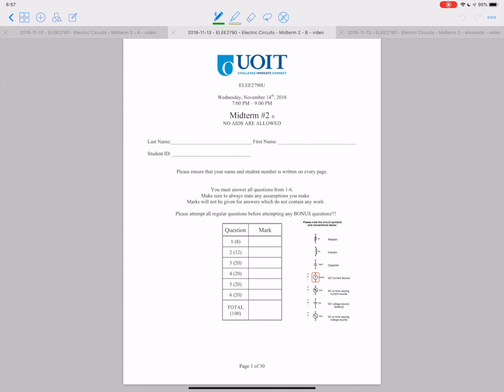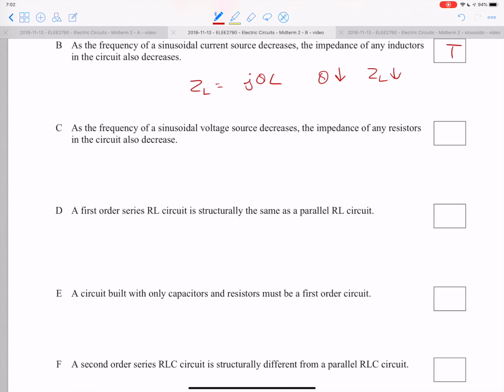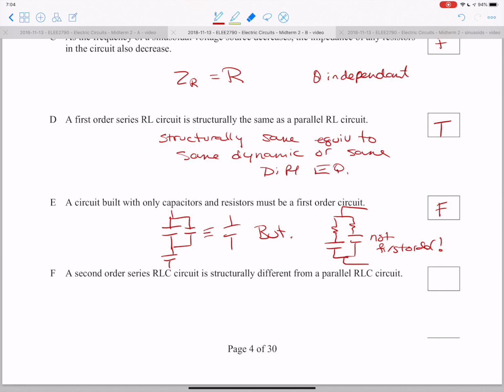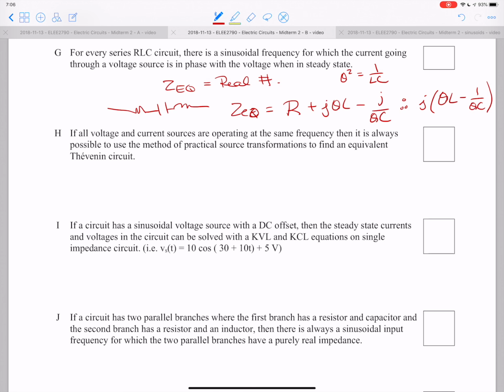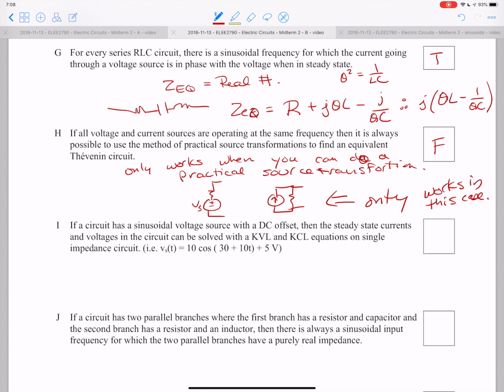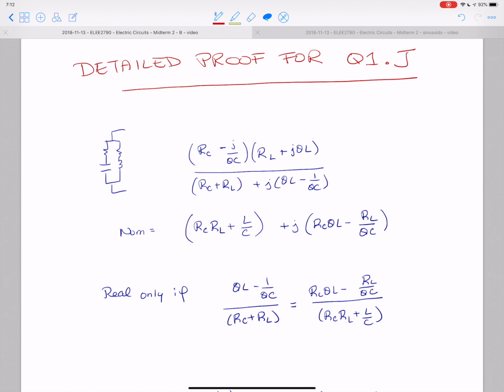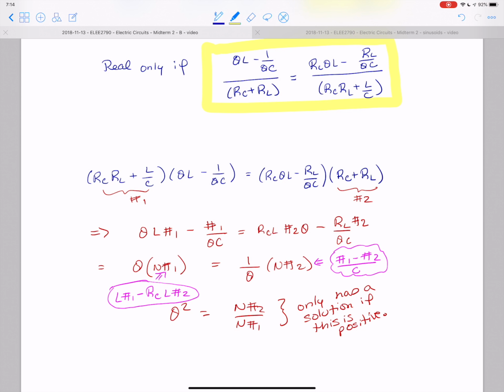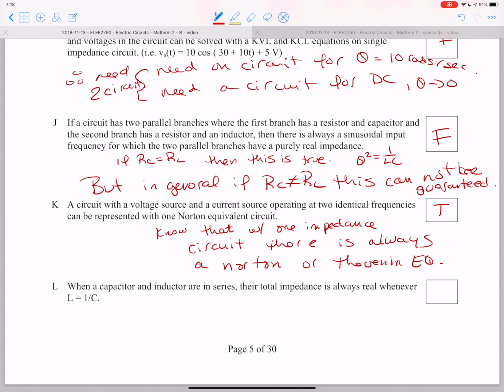UOIT - Fall 2018 - ELEE2790 - Midterm 2 Question 1